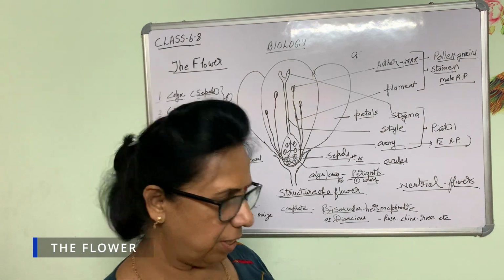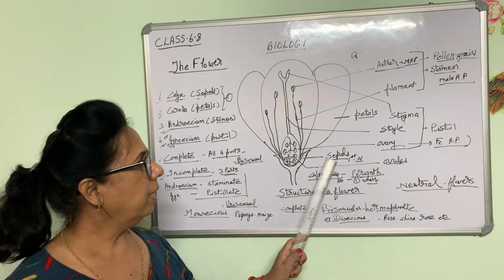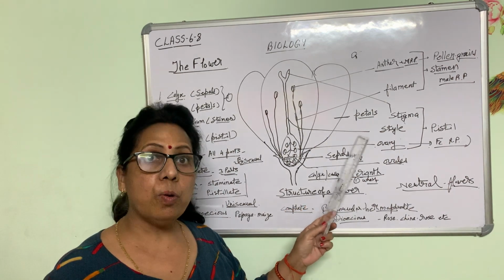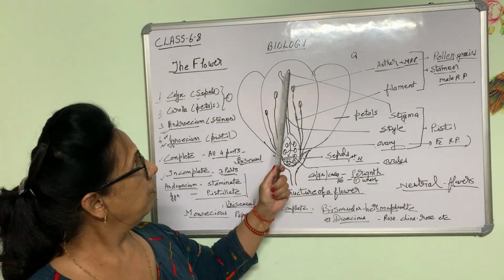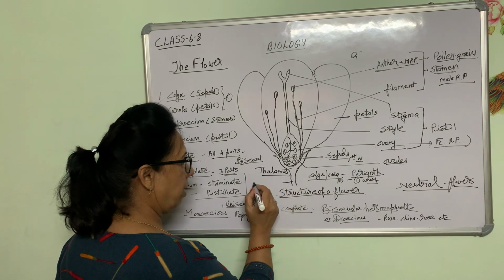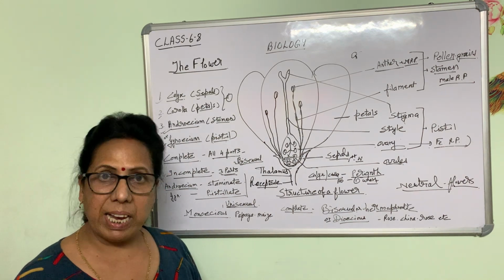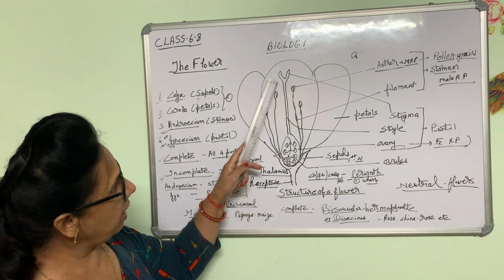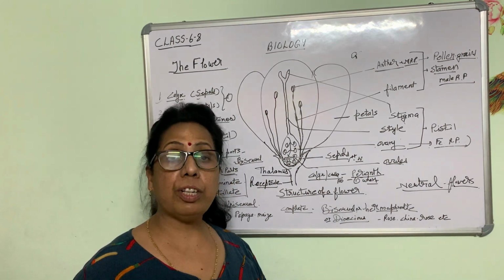Introduction to THE FLOWER || ICSE || Biology || Class 6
Watch this video to learn about the flower.